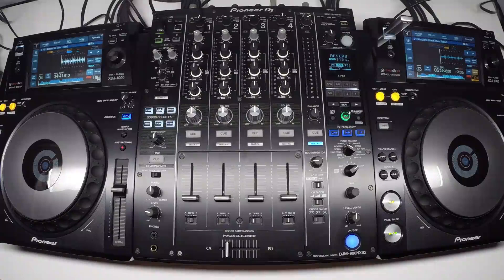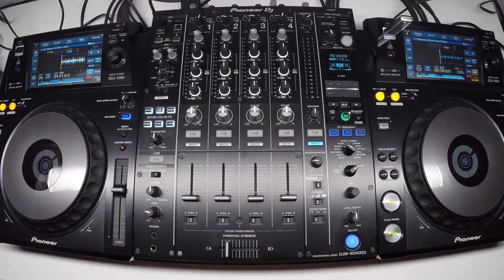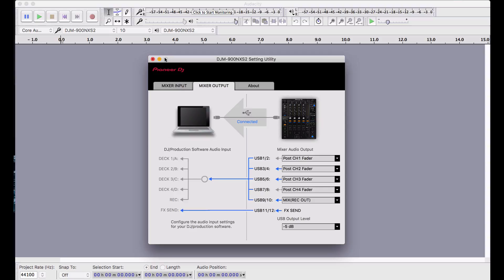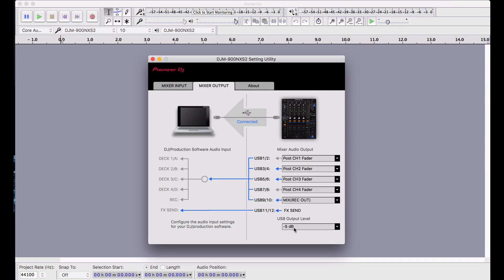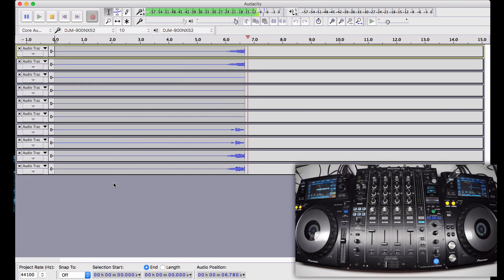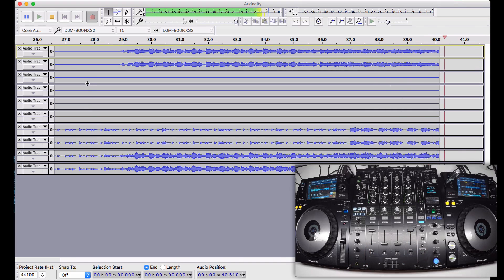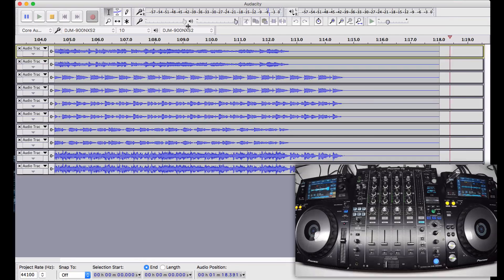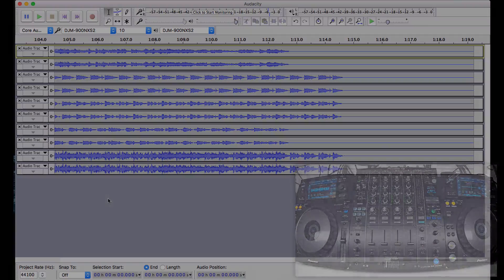Recording a multichannel mix with a DJM-900NXS2 using Audacity (Mac)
This video walks users through recording a multi-channel mix using a Pioneer DJ DJM-900NXS2 mixer and Audacity for Mac.

Before you start, be sure you have the latest firmware and drivers installed